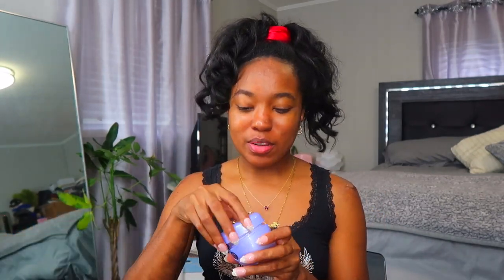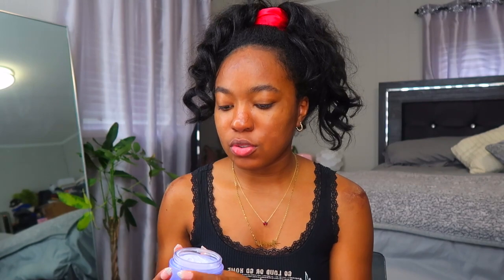Q&A | CHIT CHAT GRWM💄💋: WHERE I'VE BEEN, HOW I'M DOING, PROS & CONS OF BEING A CONTENT CREATOR RANT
I’M BACK 🥳💕 You guys asked some great questions. Thanks for chatting with me 🥰💕 let’s do this more often & lmk what you want to see next 🫶🏽

⬇️LINKS⬇️

♡ wet n wild color icon kohl liner pencil (simma brown now)
♡ tarte shape tape concealer (tan sand)
♡ kat von d lock it foundation (deep 74 warm)
♡ maybelline fit me loose finishing powder (medium deep)
♡ black radiance true complexion contour palette (medium to dark)
♡ ofra cosmetics rodeo drive highlighter
♡ wet n wild megaliner liquid eyeliner (black)
♡ wet n wild color icon kohl liner pencil (baby's got black)

♡ amazon storefront

♡ Amazon storefront